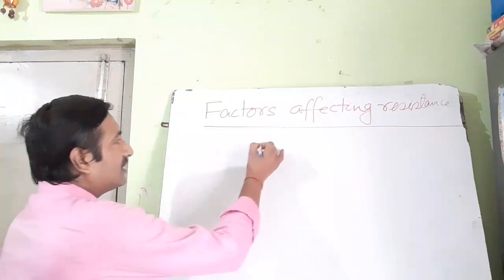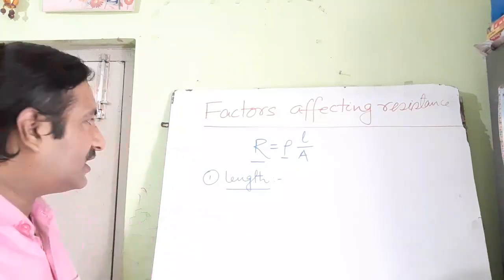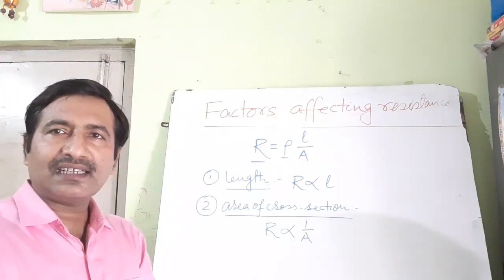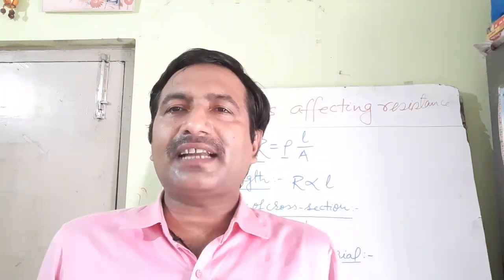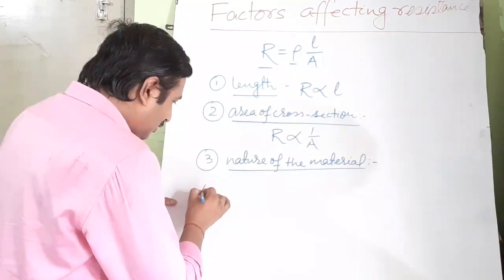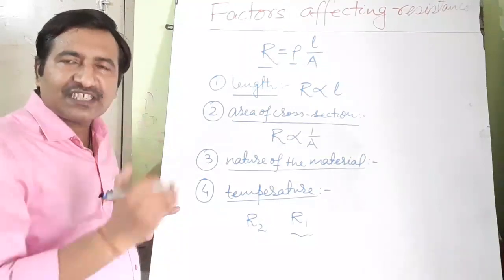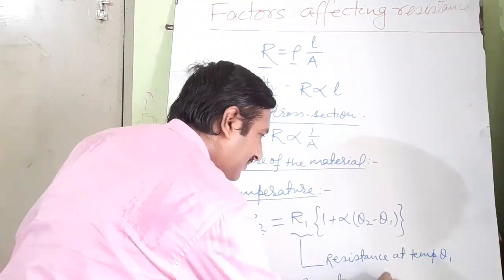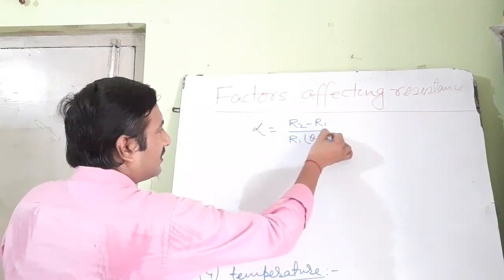Factors affecting resistance.